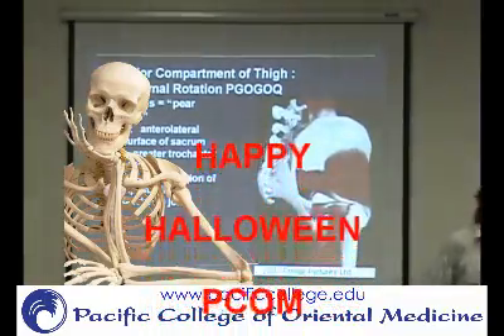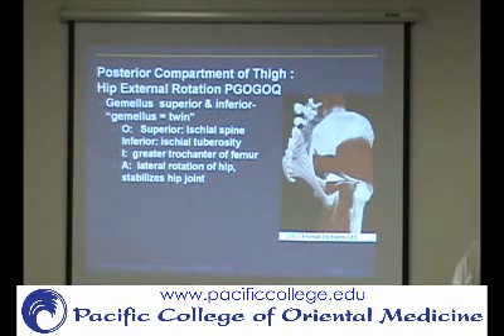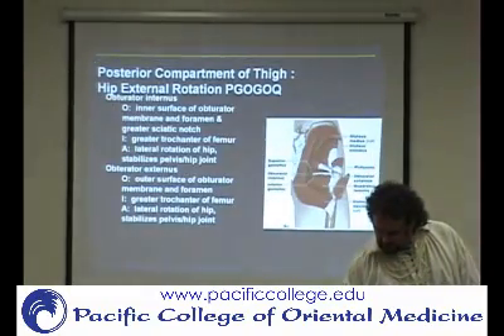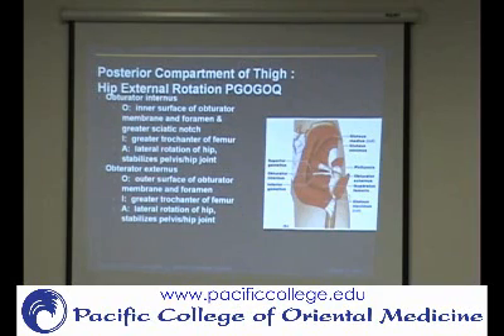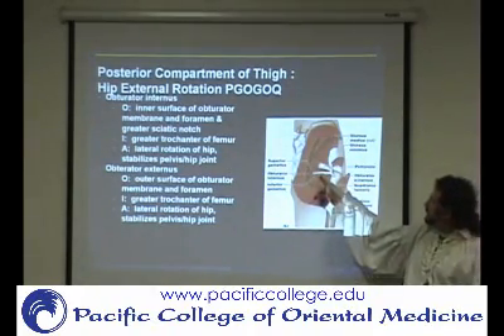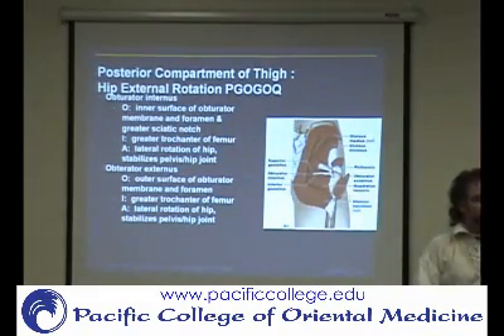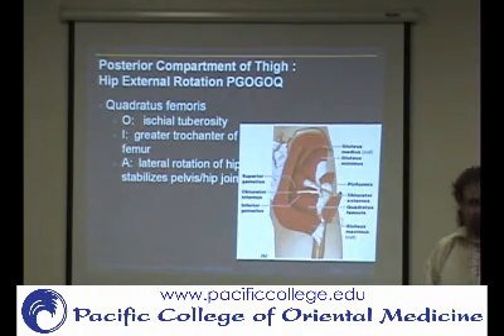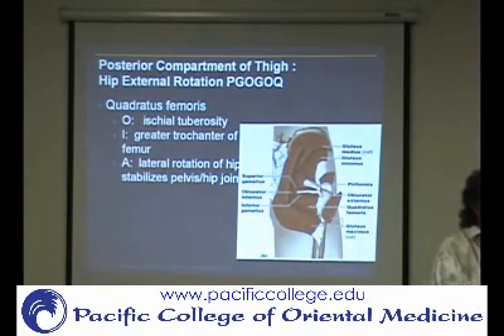Anatomy 1 F08 Hip and Thigh Muscles P8